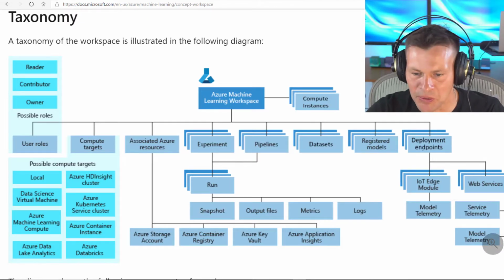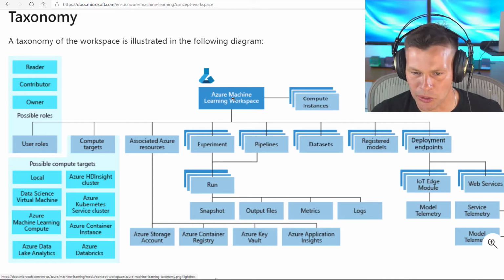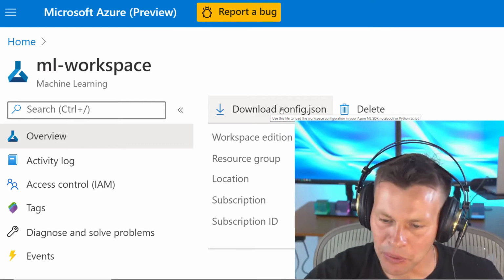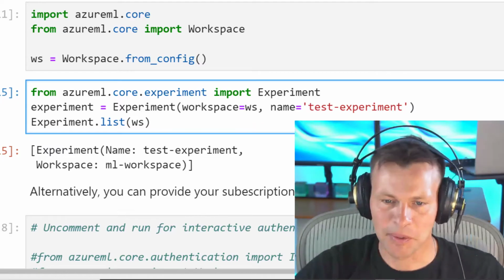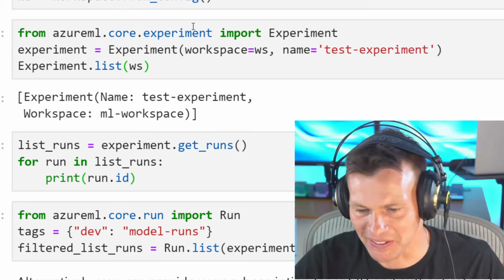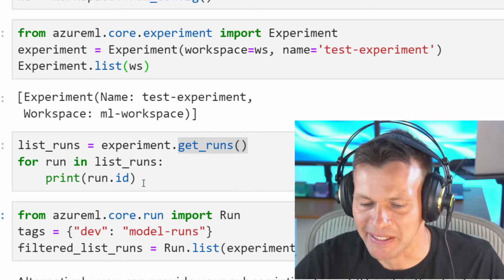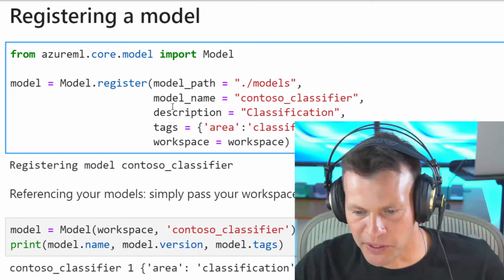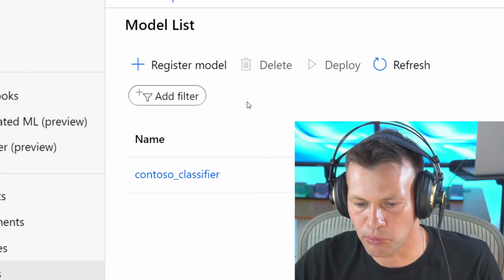AI in Azure | Automation | MLOps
AI in Azure video series about Artificial Intelligence in Azure. Introducing MLOps in Azure - Concepts, Workspaces, Experiments, Runs, AzureML SDK, Model Management